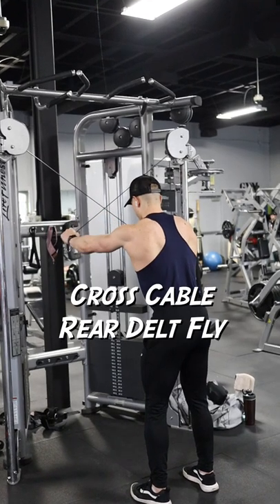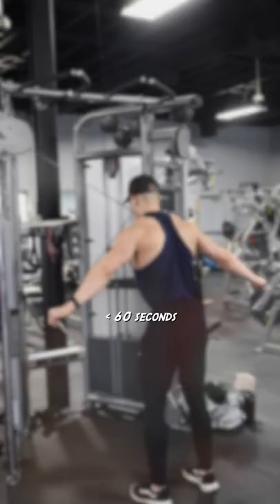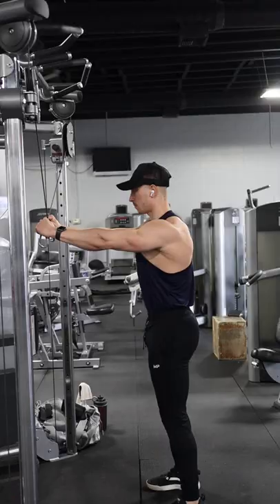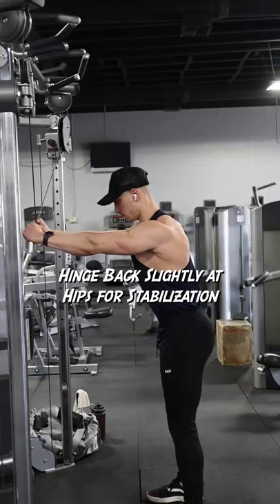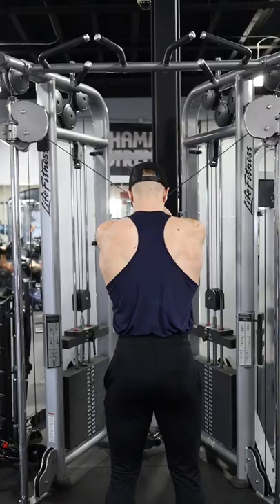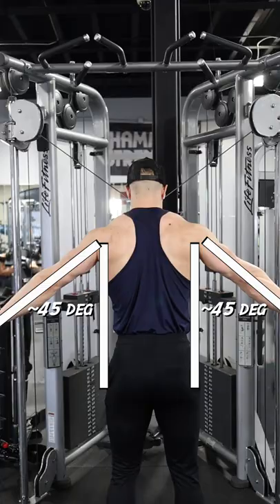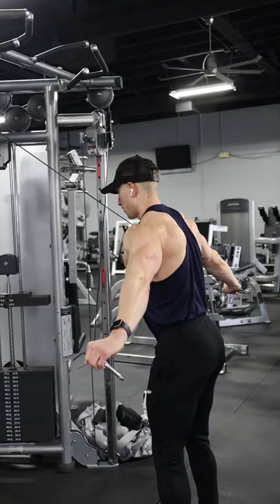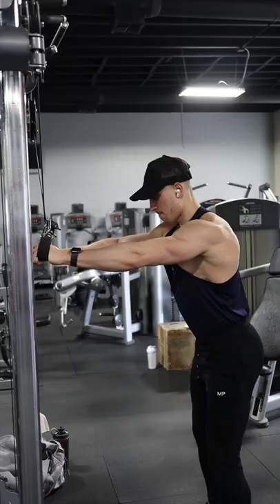Cross Cable Rear Delt Fly - Under 60s How-to - Schaum Fitness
In this video, I demonstrate how to perform cross cable rear delt flys in under 60 seconds.

Song: Promise Me
Artist: PYC Music